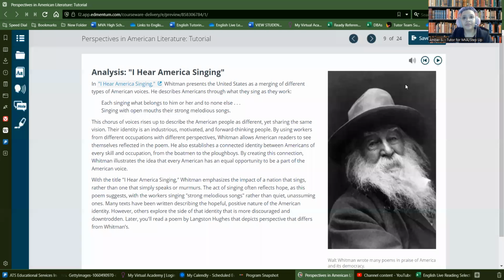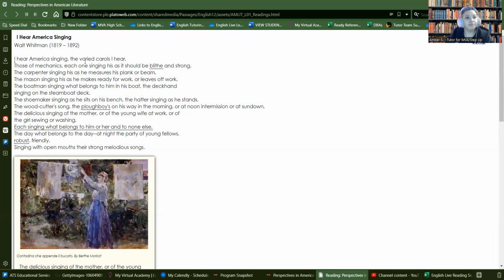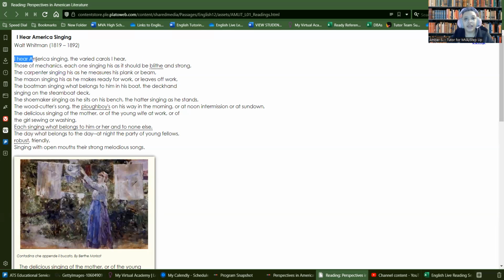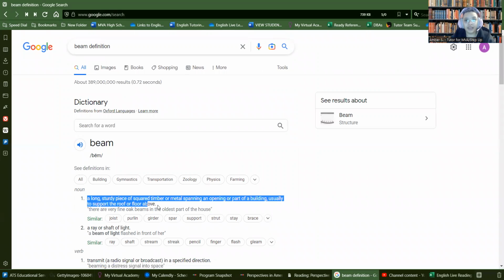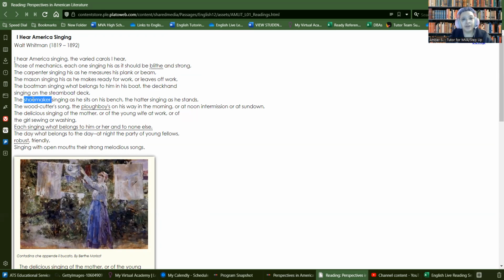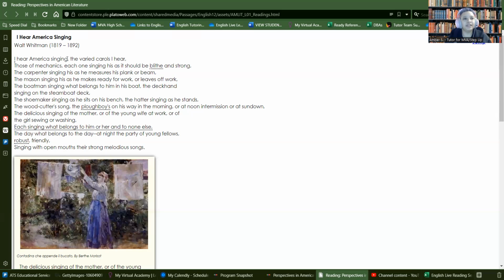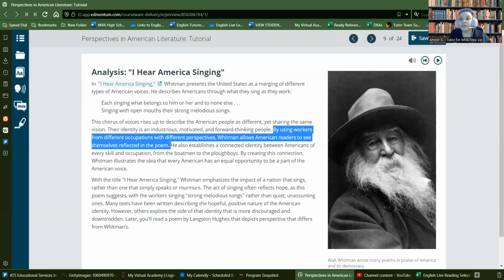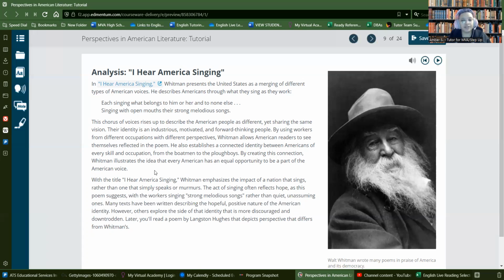I Hear America Singing by Walt Whitman | ENG 11A Reading Selections Review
From the Tutorial: Perspectives in American Literature